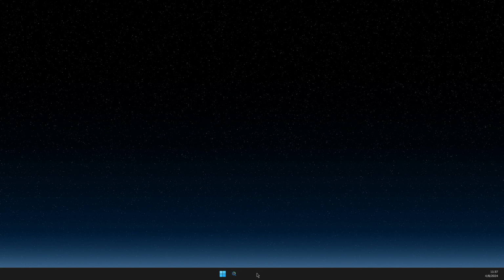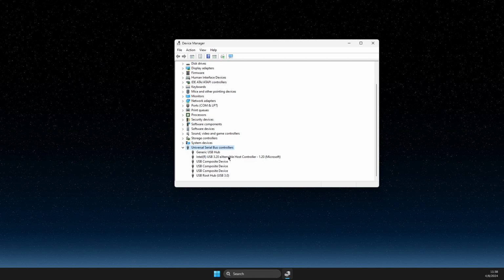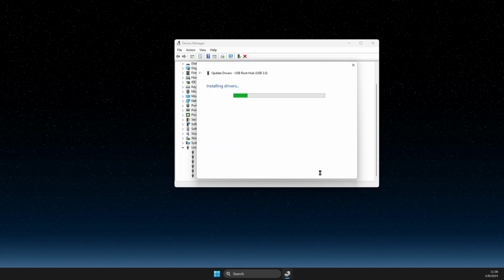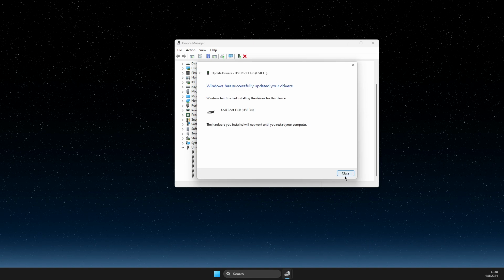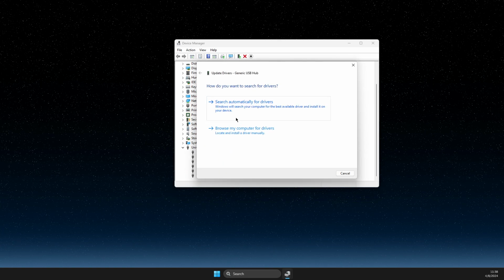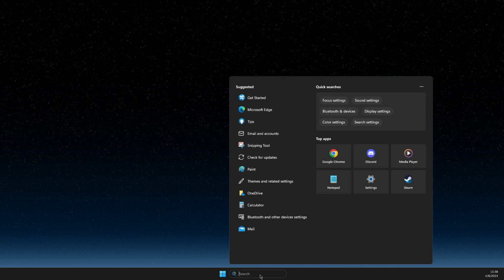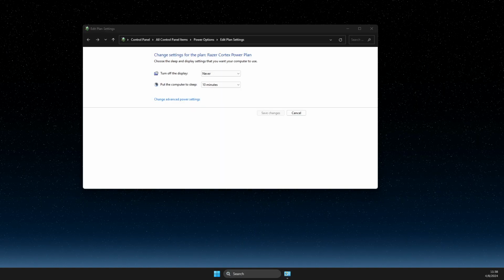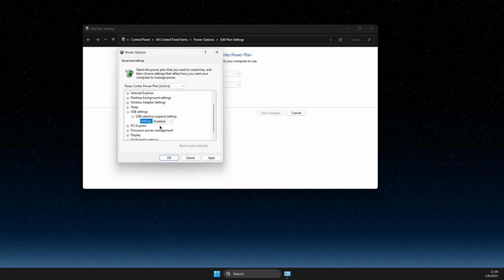How To Fix USB Device Not Recognized on Windows - Full Guide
In this video I will show you How To Fix USB Device Not Recognized on Windows It's really easy and it will take you less than a minute to do so!